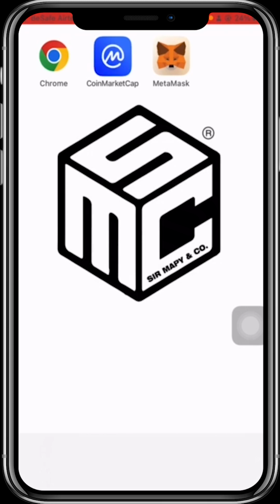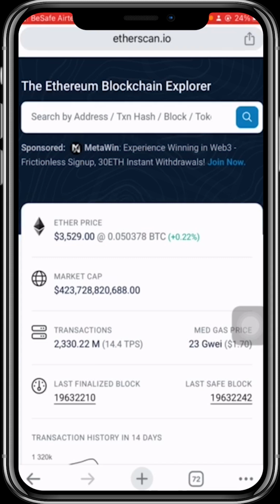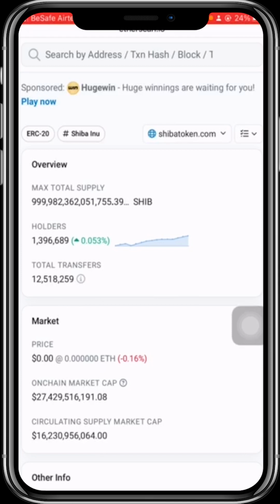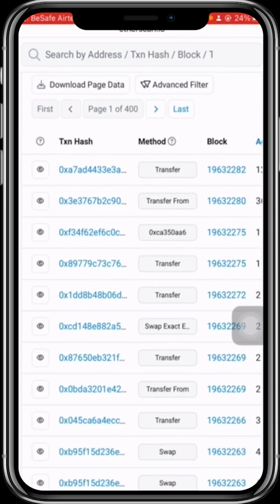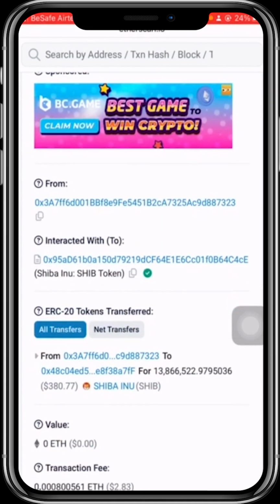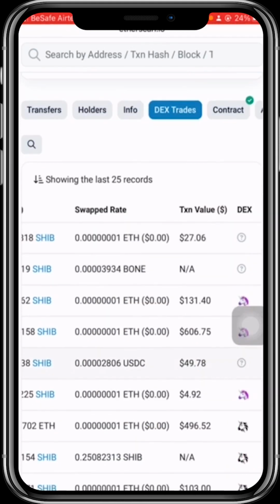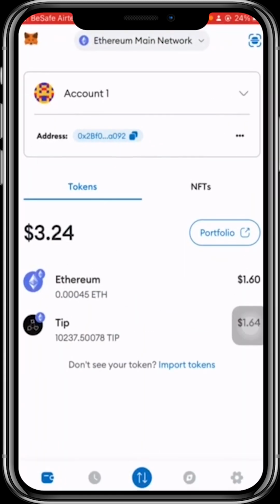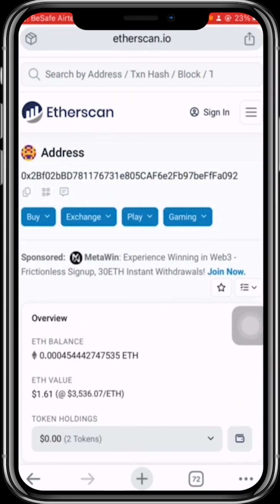On-Chain Analysis Using Etherscan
Summary:
Link URL: estherscan.io

(0:01) Introduction to using Etherscan for navigating the Ethereum blockchain.
(0:42) Ensure you have a suitable browser (like Chrome, Firefox, or Opera) and Coin Market Cap and Metamask installed.
(1:11) Start by identifying the correct project using Coin Market Cap to avoid researching the wrong token. For example, search for "Shiba Inu" to confirm it's on the Ethereum network.
(1:31) Open Coin Market Cap, search for "Shiba Inu," and note the Ethereum contract address.
(2:01) Navigate to the Etherscan website by typing its URL into your browser.
(2:38) On Etherscan, use the search bar to find "Shiba Inu." As you type, suggestions will appear, showing the token with its contract address.
(3:10) On the Shiba Inu token page, you can view detailed information such as the total supply, number of holders, and total transactions.
(3:45) Review progressive charts and transaction histories to analyze the token's activity.
(4:03) Check market statistics, including market cap and circulating supply.
(4:13) Explore individual transactions by clicking on the transaction hash for detailed insights including transaction status, block confirmations, and gas fees.
(5:09) If you want more data about a transaction, click its hash to see comprehensive details including timestamps and fees.
(6:01) View the list of token holders, showing each holder's quantity and the percentage of total holdings.
(6:41) If interested in the smart contract, you can view and verify the contract source code on Etherscan.
(7:12) Additionally, you can track a wallet by copying a wallet address from your Metamask and searching it on Etherscan to see its holdings and transaction history.
(8:40) Etherscan serves as a comprehensive blockchain explorer for various uses, from checking token data to tracking wallet activities.